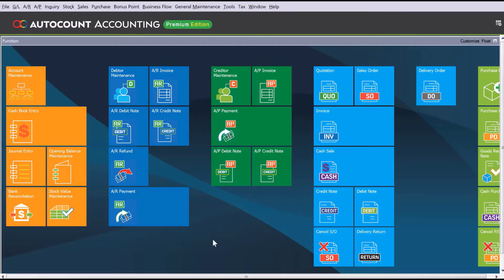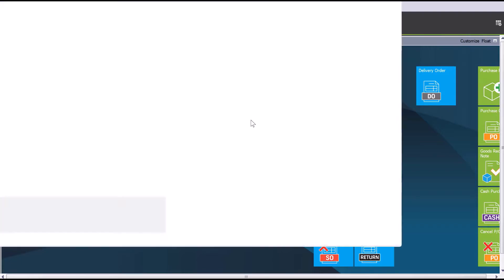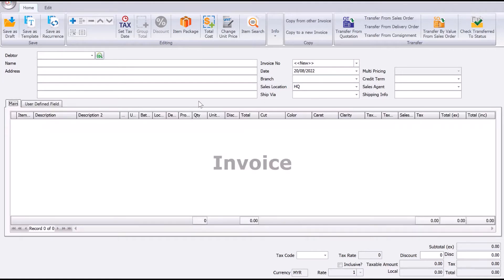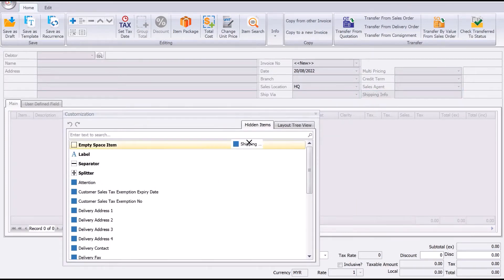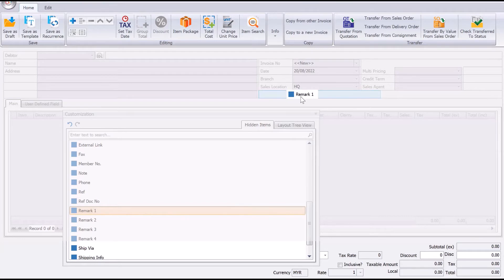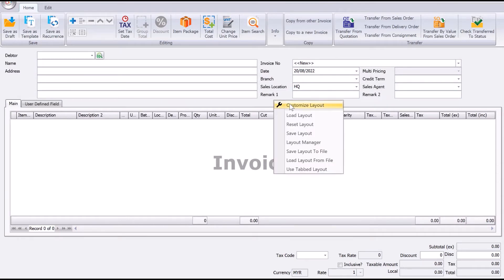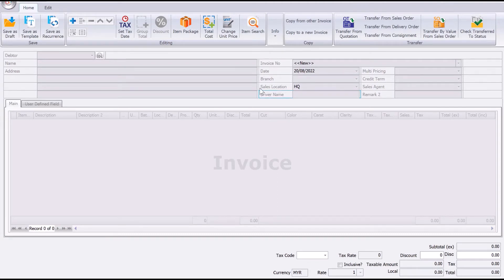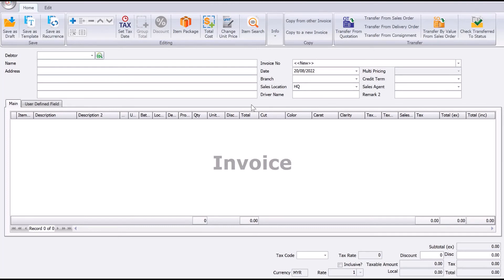AutoCount - How you can customize your fields in the entry screen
Have you ever felt that your entry screen is filled with fields you do not use but can't find those that you use?

Want to tidy it up so that it becomes easier for everyone to use it?